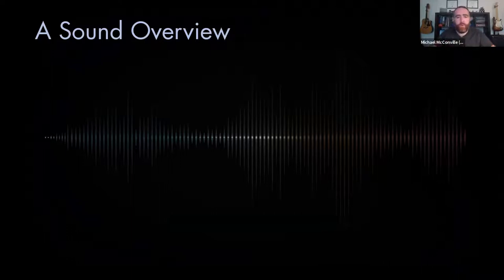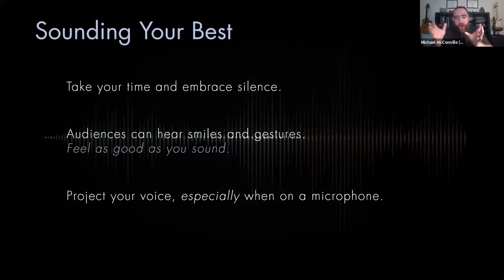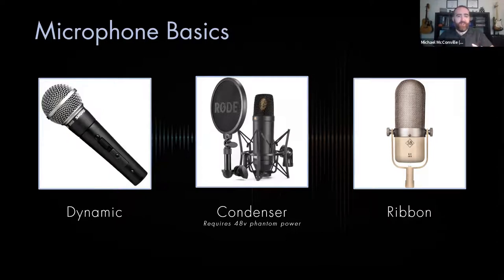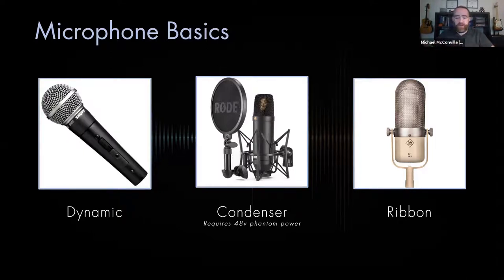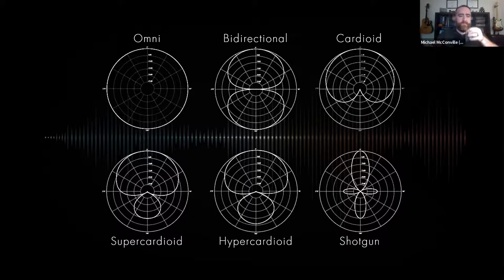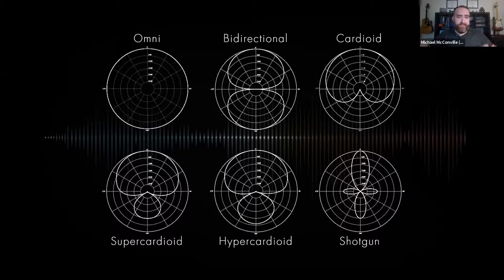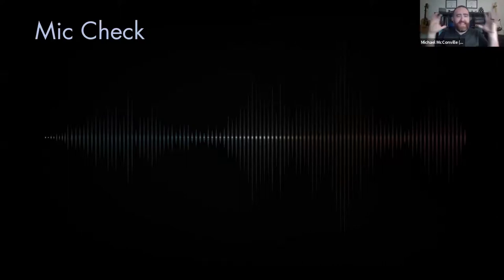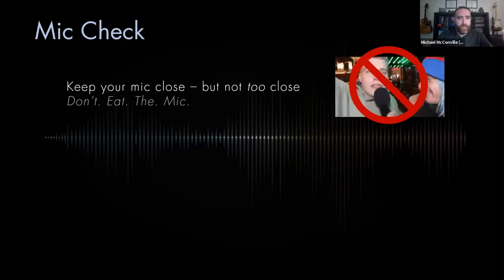eLIPS2021 Day3 Session5 - Sound in the Dome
Michael McConville

“Hear Ye! Hear Ye!” Everything You’ve Wanted to Know About Sound, In the Dome and Out

What we put on our domes is incredibly important to our audiences, but bad sound, muffled narration, and too-loud music can completely undermine the planetarium experience. We'll explore the do's and don'ts of planetarium sound engineering -- how to best use microphones, effect processors, mixers, and more; how to find your best recording sound; and how to make your planetarium presentations the best they've ever been. NOTE: We recommend you use a high quality pair of earphones during this session.